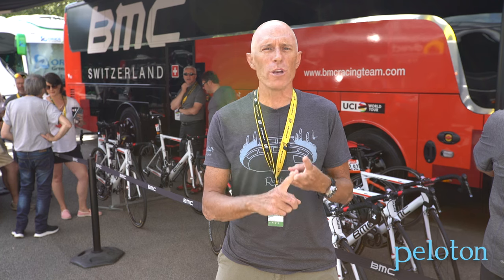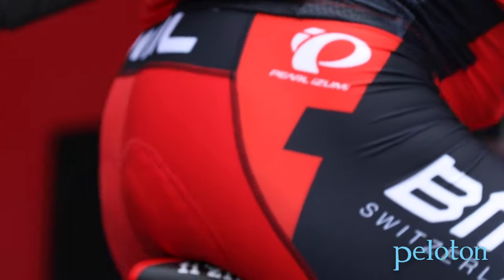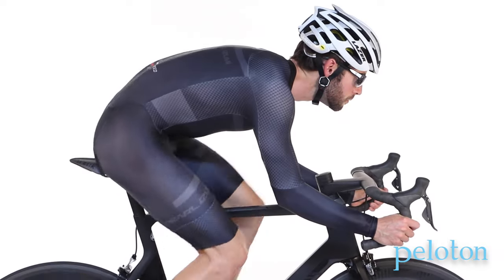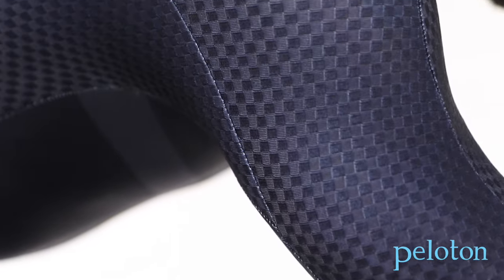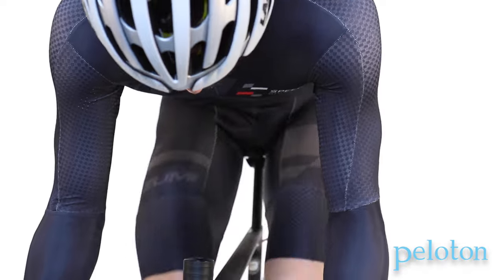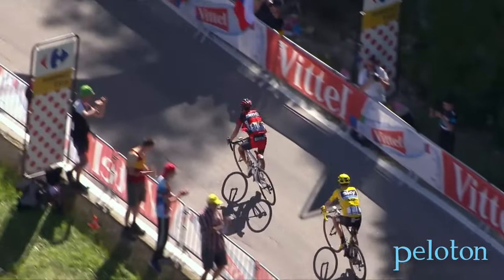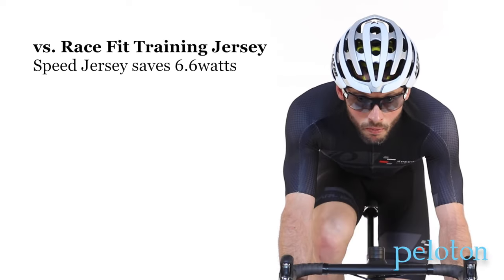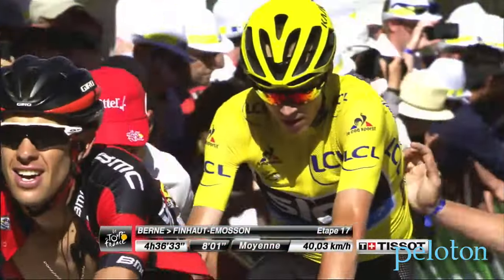Tour Tech: How Pearl Izumi Makes BMC Racing Faster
Colorado based Pearl Izumi has taken aerodynamic apparel to the next level with cutting edge fabrics and innovative patterns that save the riders of the BMC Racing Team huge watts. Over a three week Tour de France that adds up to a huge advantage. Peloton Magazine traveled to France to learn more.